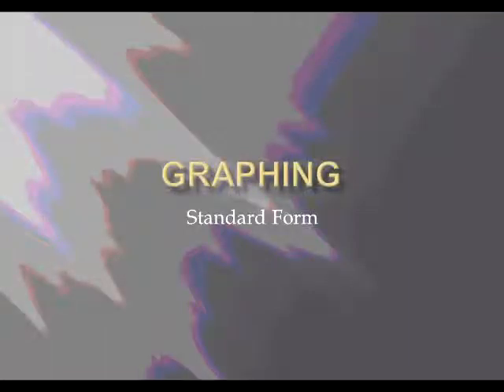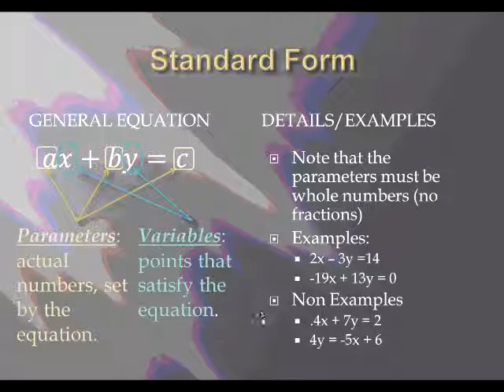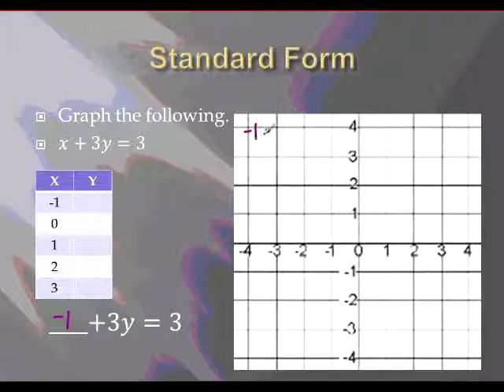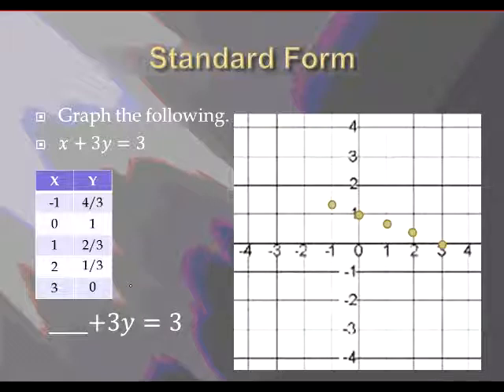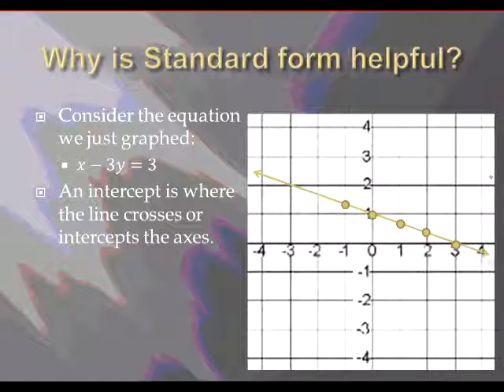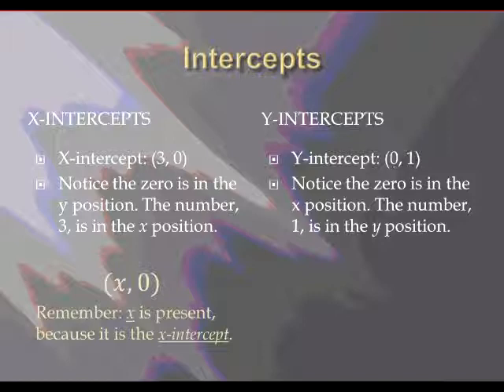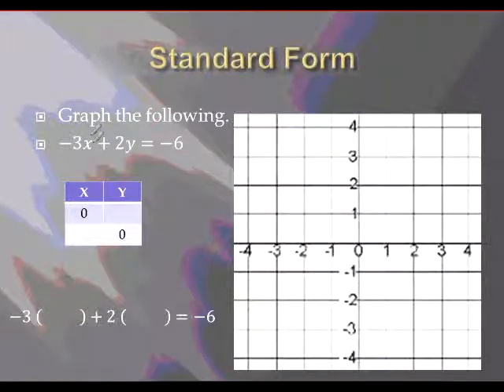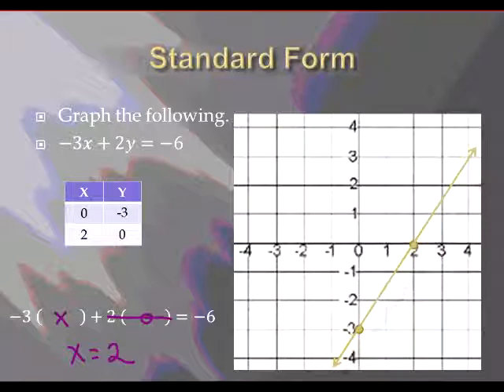G5 - Graphing--Standard Form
Graphing - Standard Form.